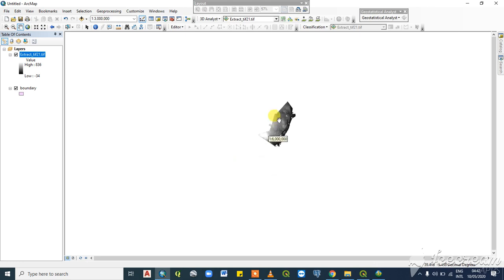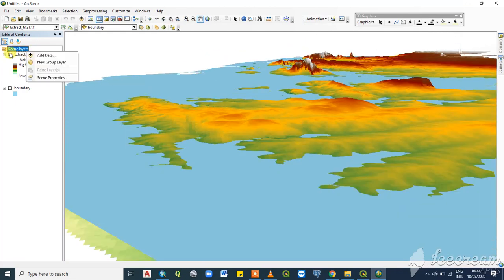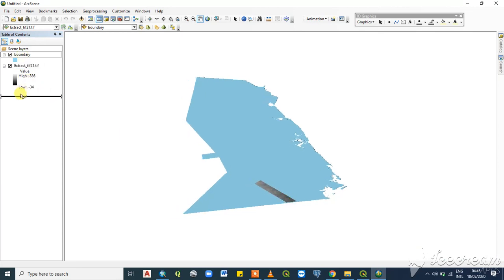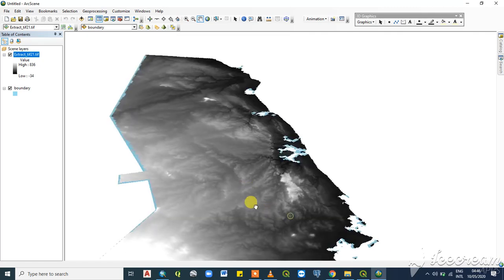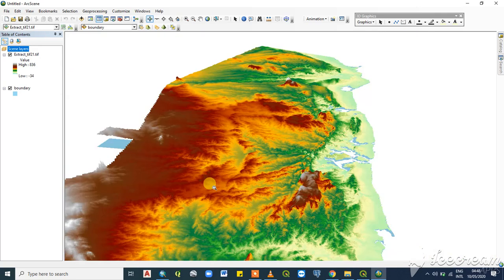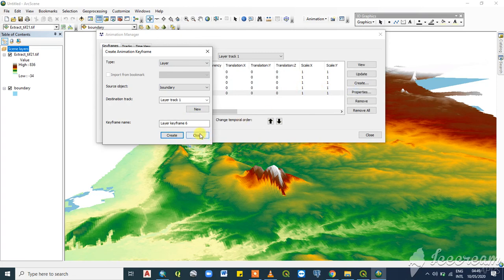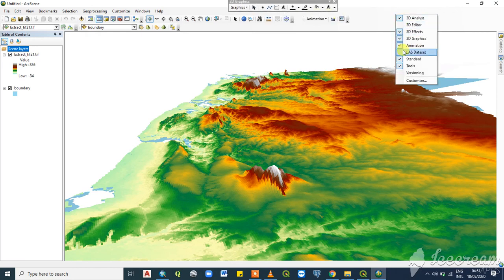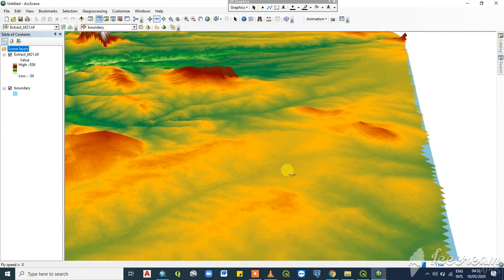ArcGis 3D Analyst ArcScene Animation of flood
This is a cool tutorial showing you how to do a flood inundation visualization using the 3D Analyst tools of ArcScene and ArcMap. However, it should be noted that an accurate flood inundation simulation should always be done using proper hydrodynamic tools such as HEC-RAS, MIKE 11 + MIKE 21 etc. This tutorial is merely a hypothetical visualization of an inundation under the assumption that the water is constrained by imaginary walls at the boundaries of the DEM.